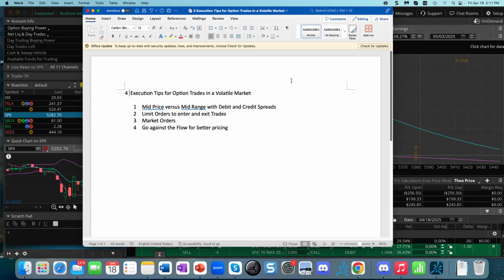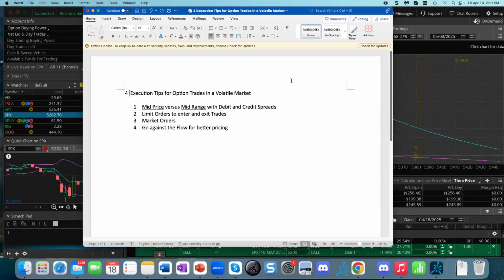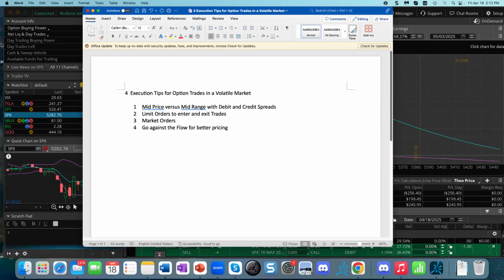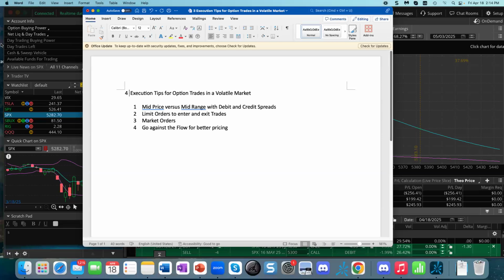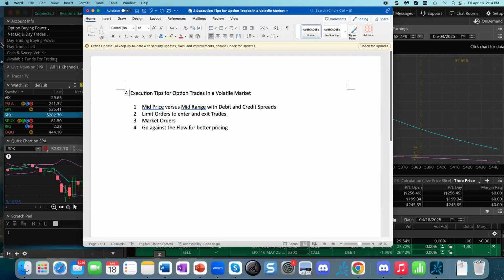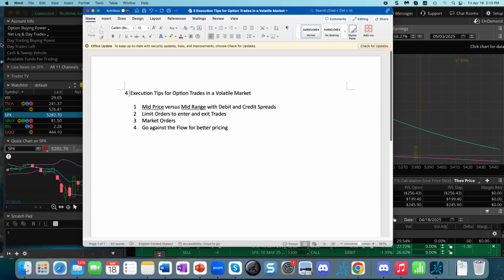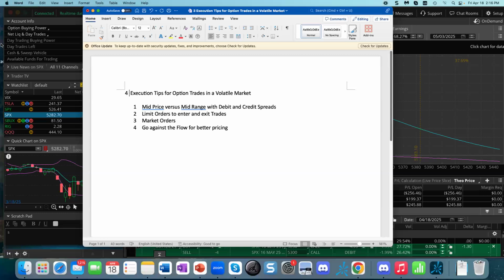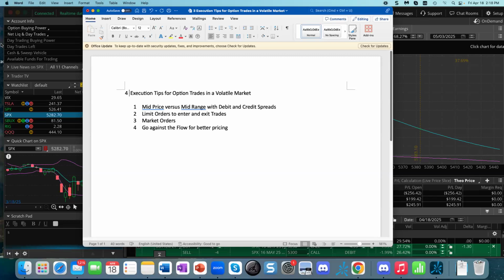4 Execution Tips for Option Trades in a Volatile Market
Open & Fund a tastytrade brokerage account and you'll get four free months of access to our pro membership. Pro comes with access to everything we offer including 50+ on-demand classes and daily live content. Click the link below to sign up for a tastytrade account.

tastytrade, Inc. (“tastytrade”) has entered into a Marketing Agreement with Sheridan Risk Management (“Marketing Agent”) whereby tastytrade pays compensation to Marketing Agent to recommend tastytrade’s brokerage services. Neither tastytrade nor any of its affiliated companies is responsible for the privacy practices of Marketing Agent or this website. tastytrade does not warrant the accuracy or content of the products or services offered by Marketing Agent or this website.